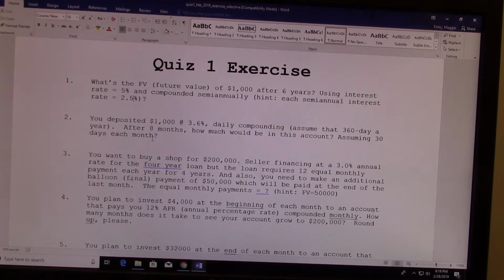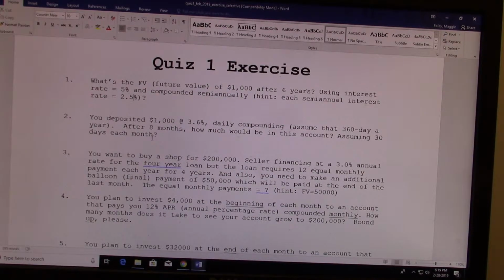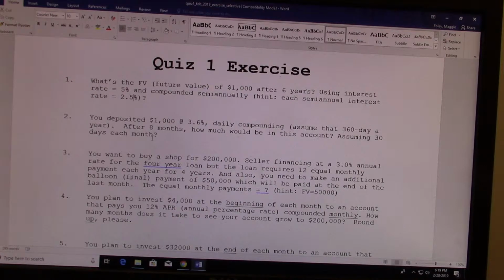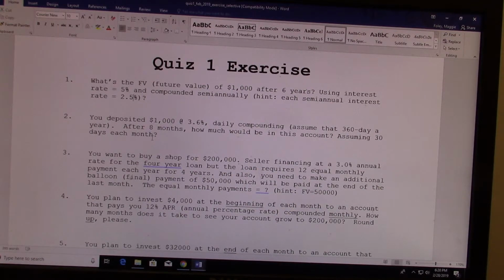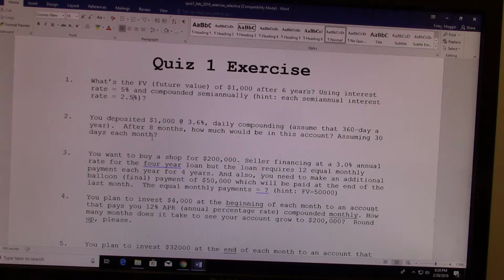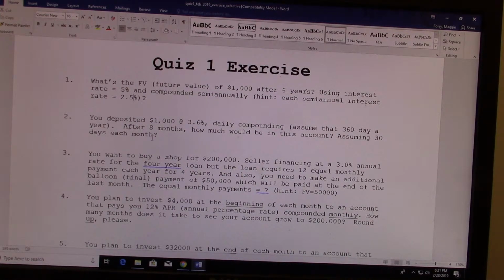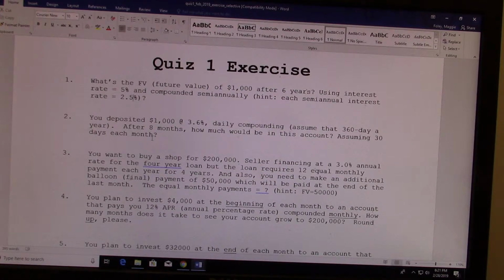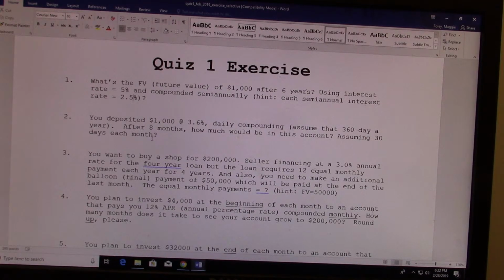Quiz 1 help part i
This is the first part of the exercise questions for quiz 1.